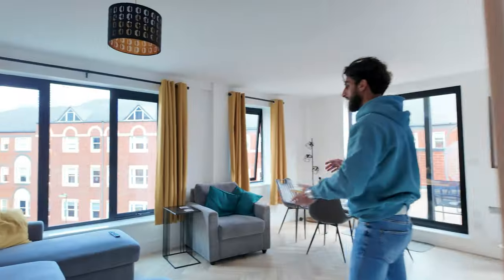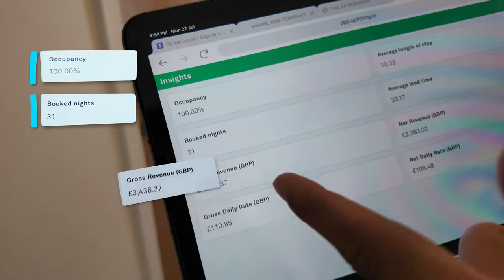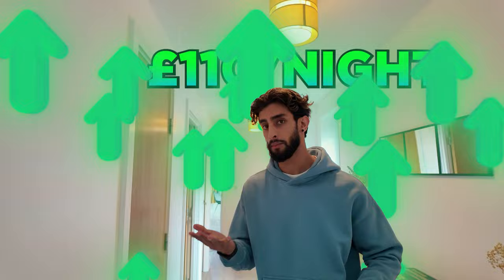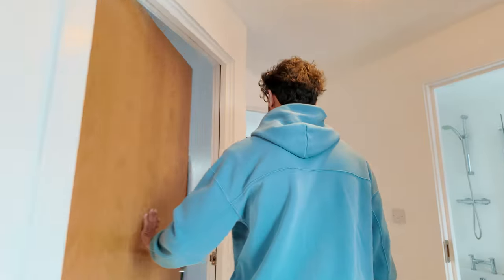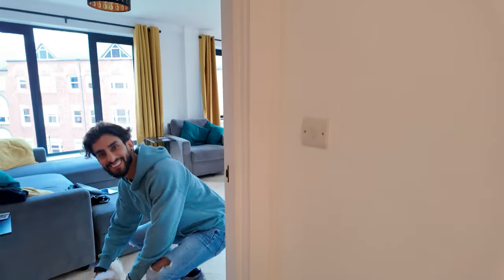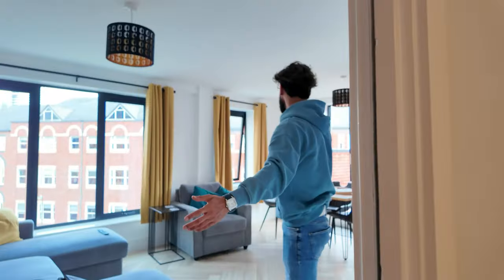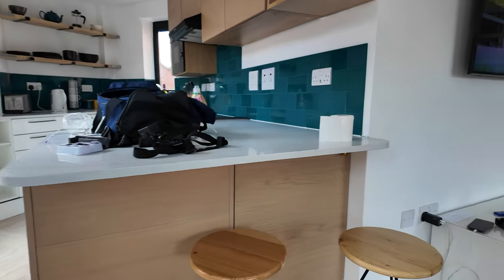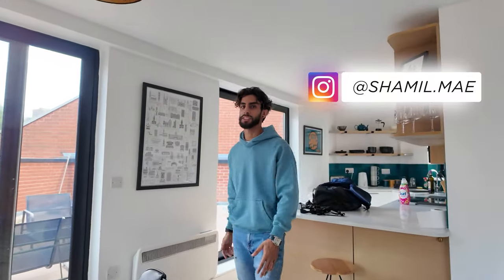TOUR OF MY AIRBNB PROPERTY IN THE UK | SERVICED ACCOMMODATION | RENT TO RENT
I’m excited to take you on a tour of my two-bedroom Airbnb apartment located right in the heart of Birmingham City Centre.

We’ve achieved a fantastic 100% occupancy rate, and just recently. Of course, we ramp up the pricing during weekends, which can lead to even higher earnings. Keep in mind that the property hasn’t been cleaned yet, so it’s a bit raw, but you’ll get a good sense of what it looks like.